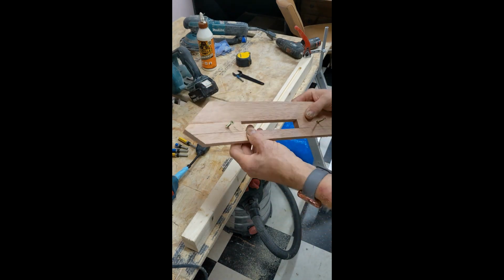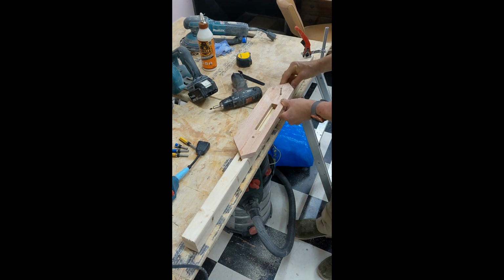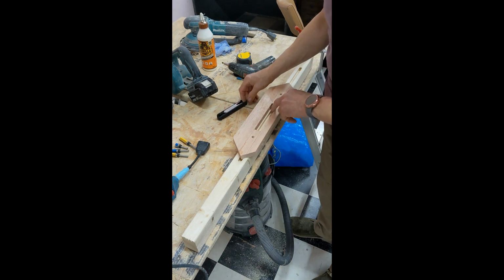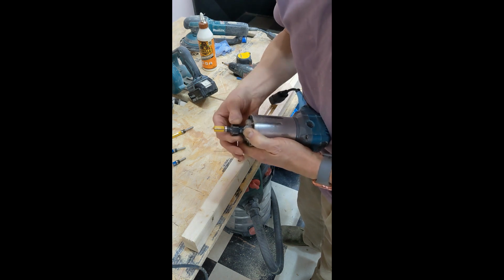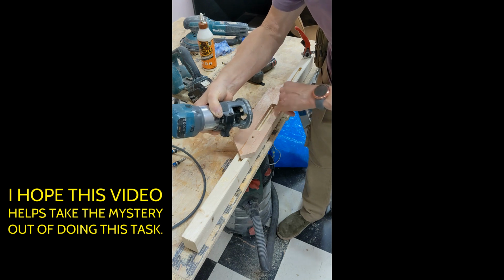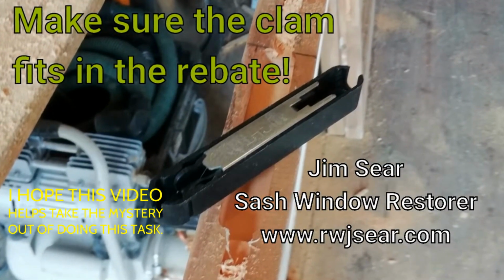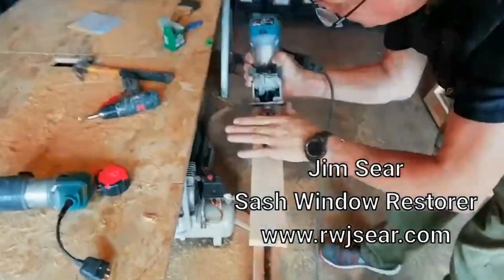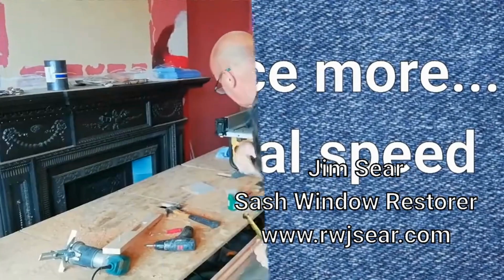Fit Mighton CordClams using a homemade jig